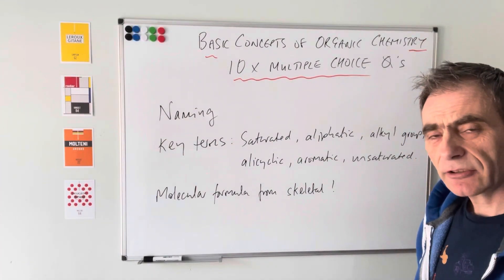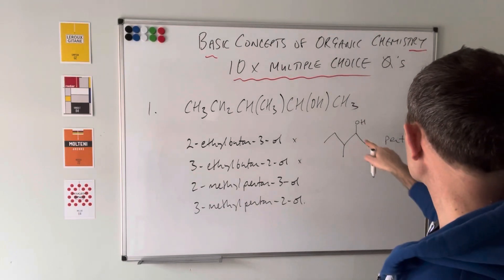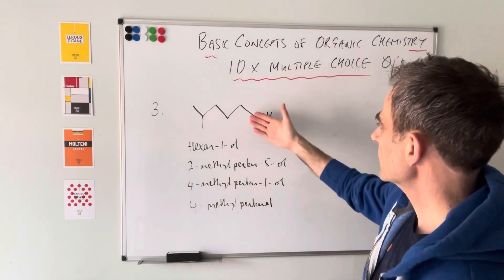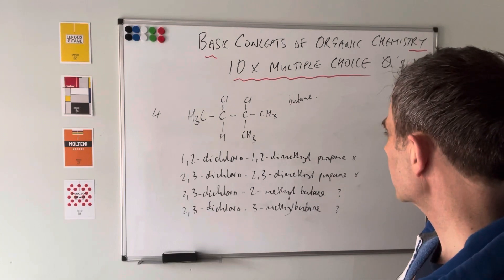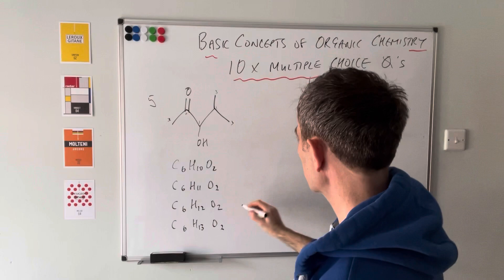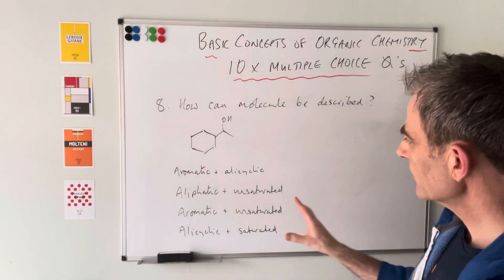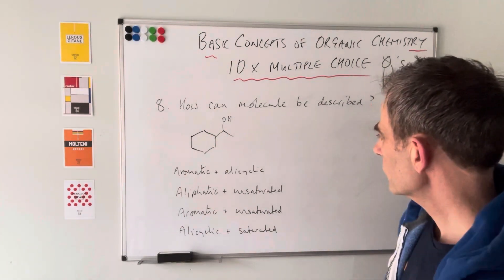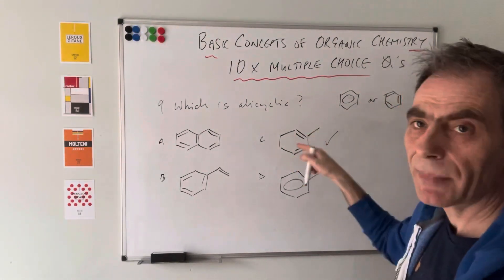Basic Concepts of Organic Chemistry - Key Terms Test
Test yourself on the key organic terms with these 10 multiple choice questions